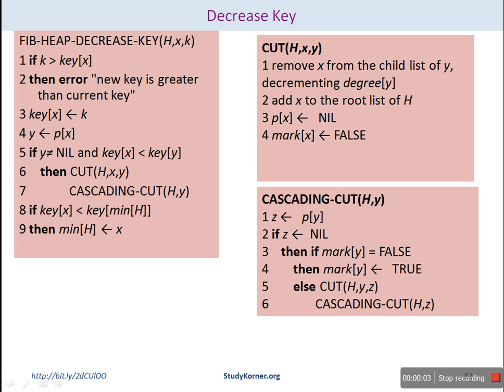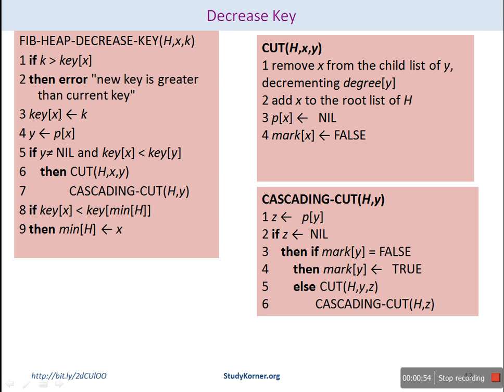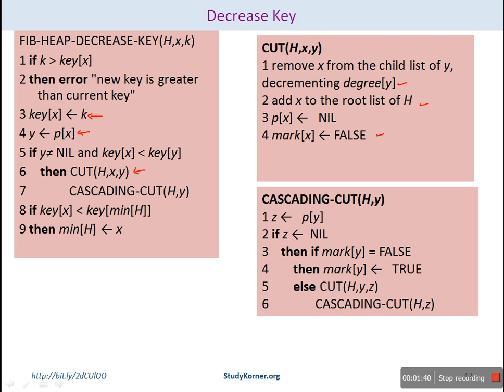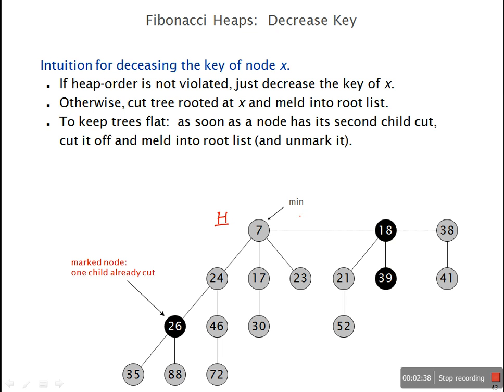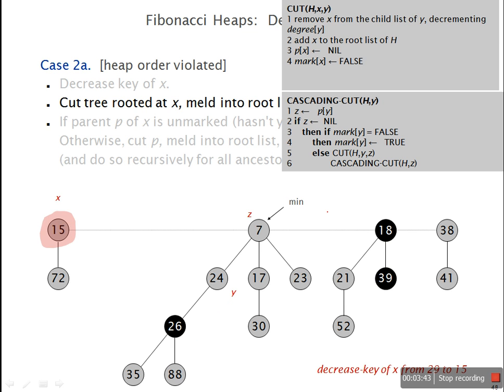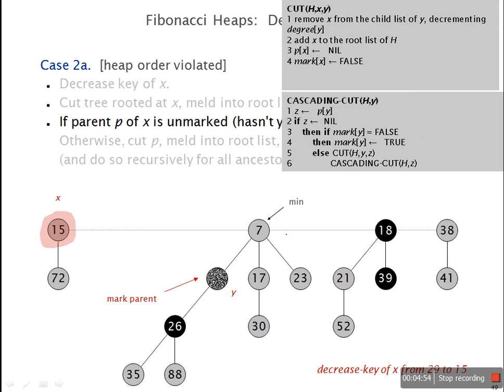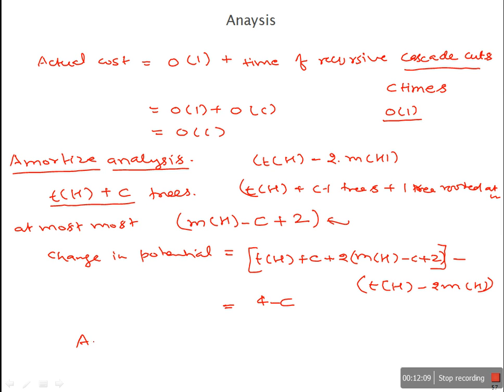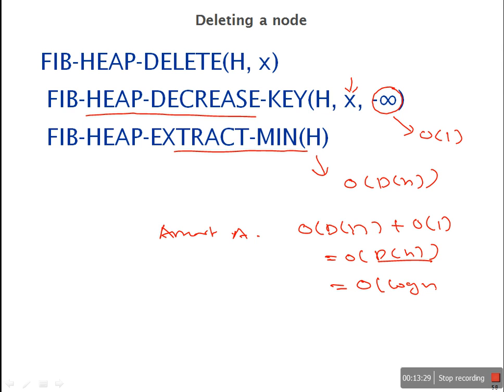Fibonacci Heap - Decrease Key and Delete Operations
Operation decrease key will take the node, decrease the key and if the heap property becomes violated (the new key is smaller than the key of the parent), the node is cut from its parent. If the parent is not a root, it is marked. If it has been marked already, it is cut as well and its parent is marked. We continue upwards until we reach either the root or an unmarked node

Introduction to Algorithms by CLRS
some internet sources